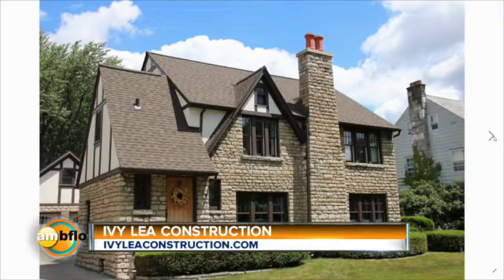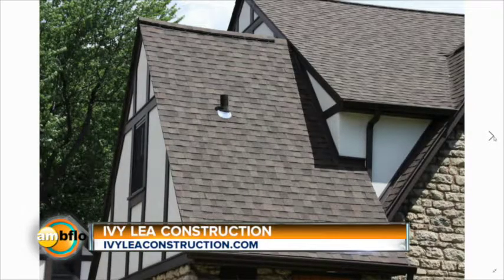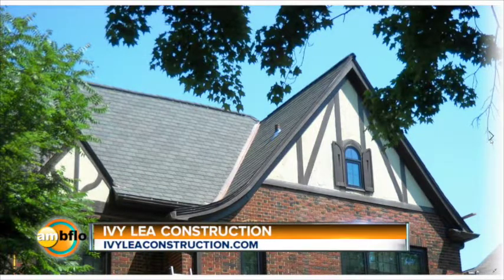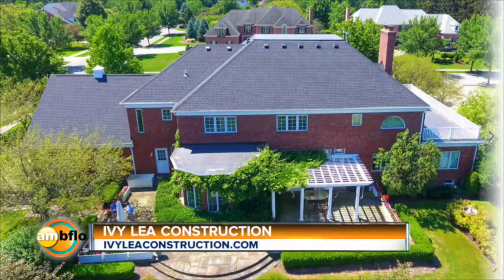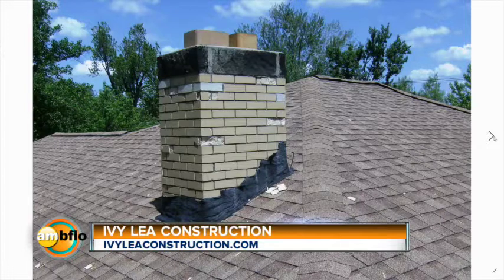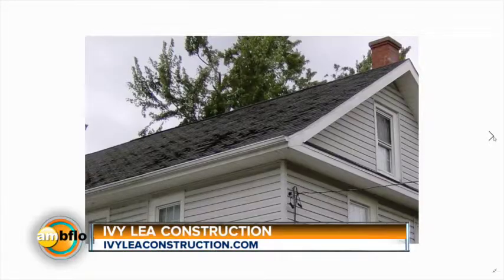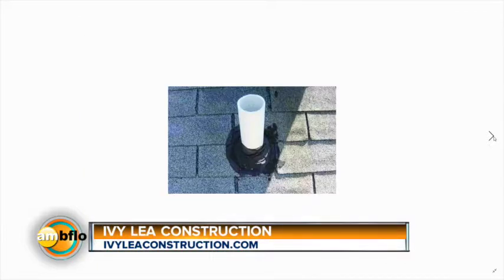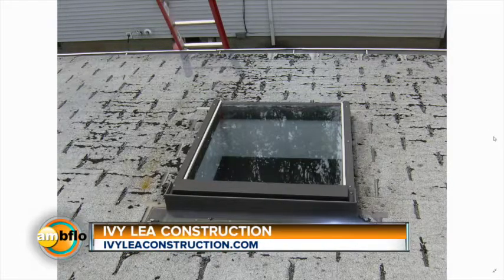Roofing Buffalo Ivy Lea Construction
How did your roof hold up over the rainy spring and through the wind storms this year?

Special thank you to AM Buffalo